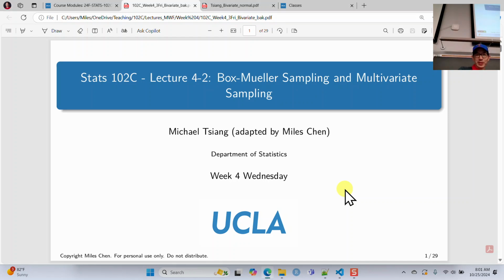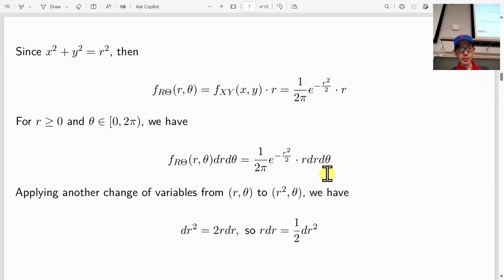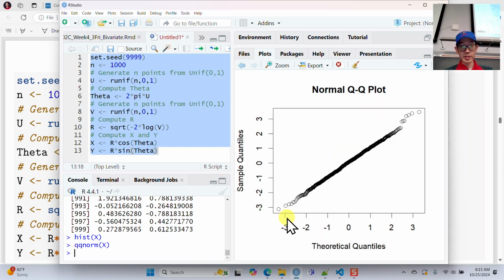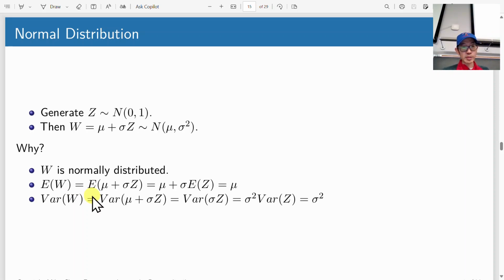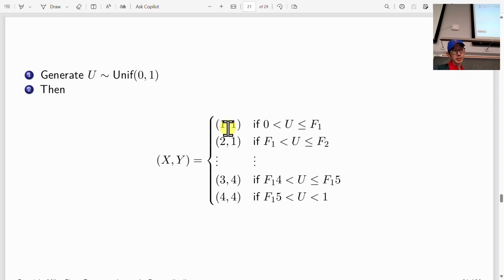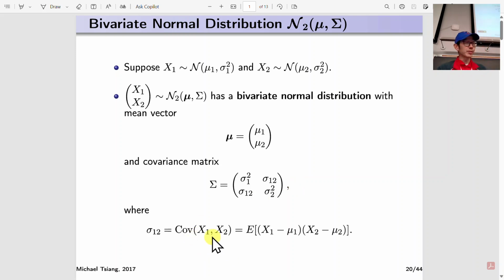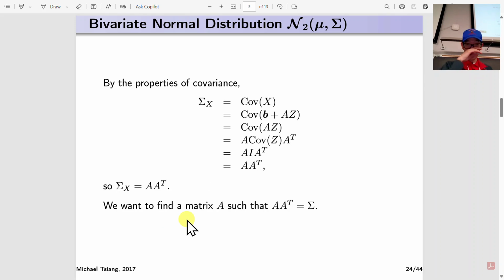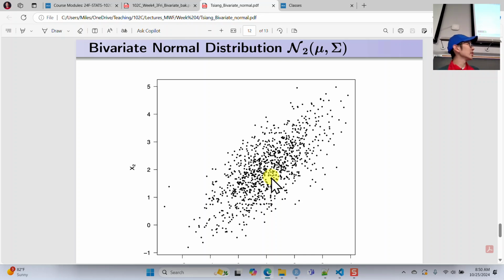2024 10 25 Stats 102C